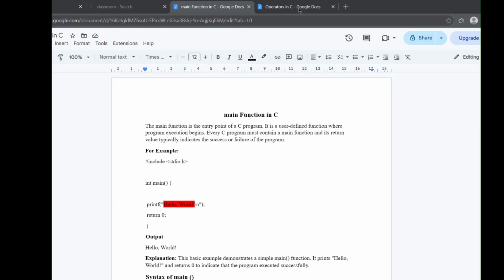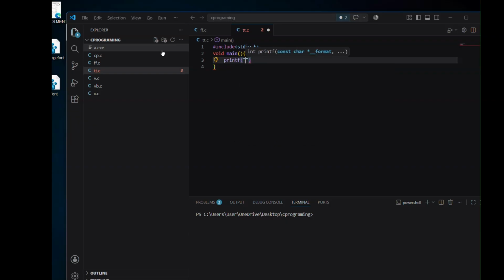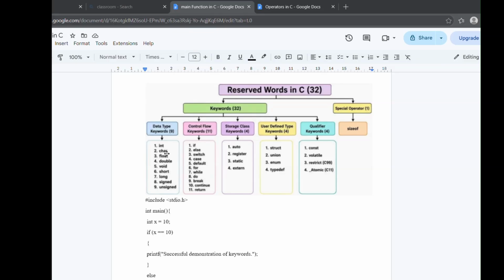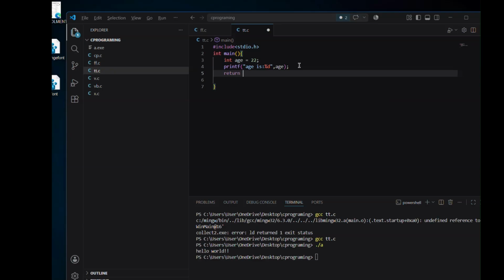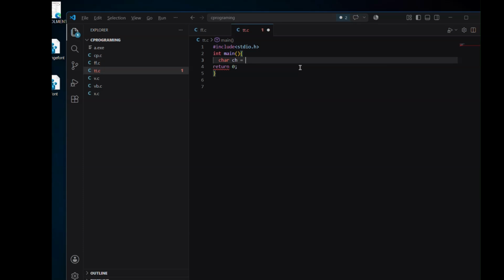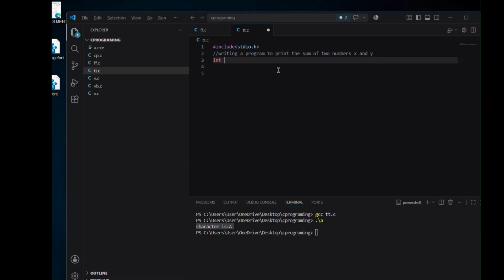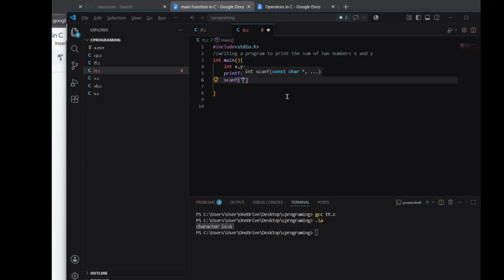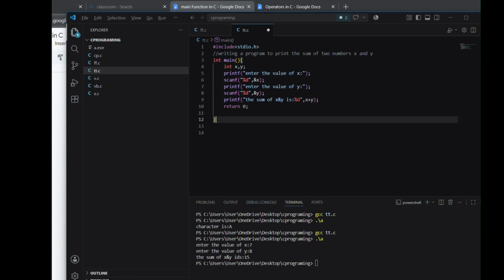MAIN FUNCTION I C PROGRAMMING|CODING BHAIYA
In this video, we break down the main() function in C programming — the entry point of every C program! 🚀

Whether you're just starting out or brushing up your basics, this video covers everything you need to know about main() in C.

📌 What you'll learn:
✅ What is the main() function and why every C program needs it
✅ Syntax of main() — int main() vs void main()
✅ Return type and return 0; explained
✅ How the compiler executes your program starting from main()
✅ Common mistakes beginners make with main()

👨‍💻 New to C programming? Watch the full playlist here: [add playlist link]